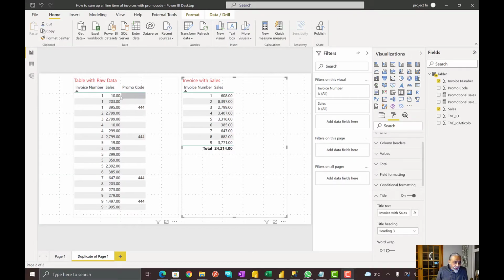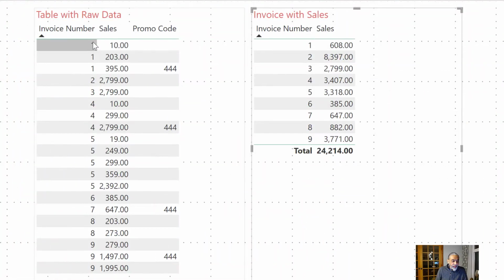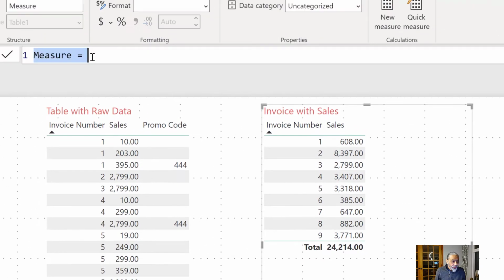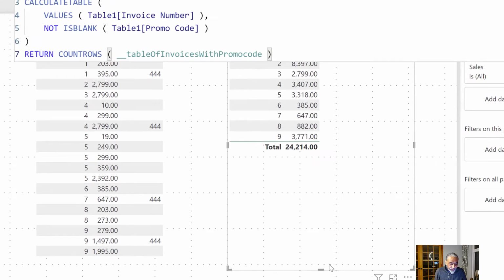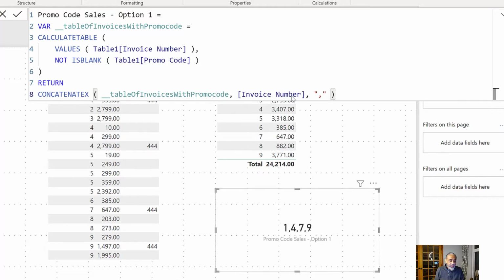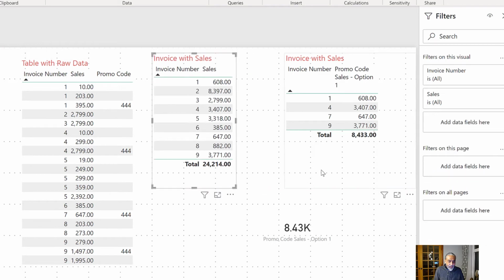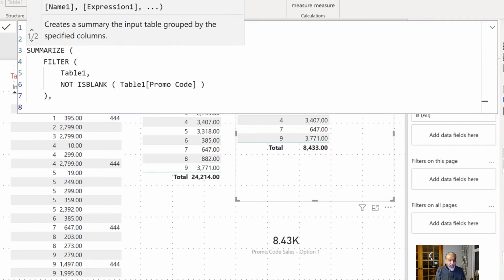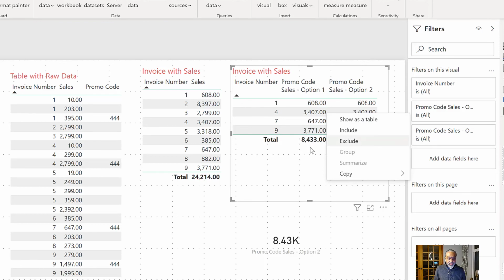A closer look at CALCULATETABLE and SUMMARIZE DAX function used as filter in measures - Power BI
In this NEW video, learn how you can use CALCULATETABLE and SUMMARIZE DAX functions to apply filters in your measures. This video will walk thru a practical example of using these functions as filters.